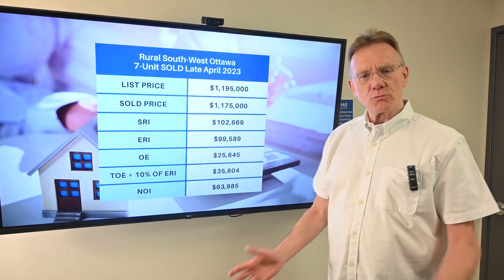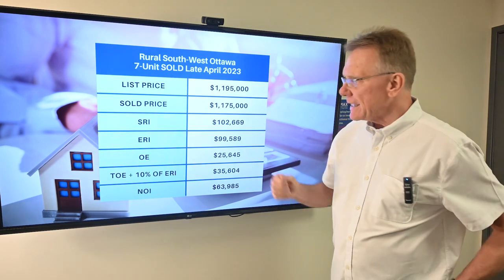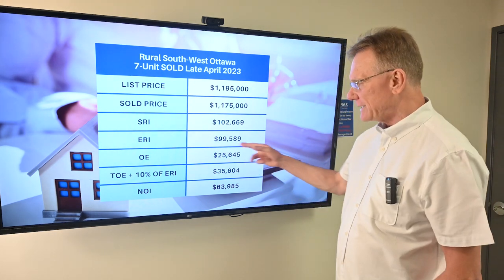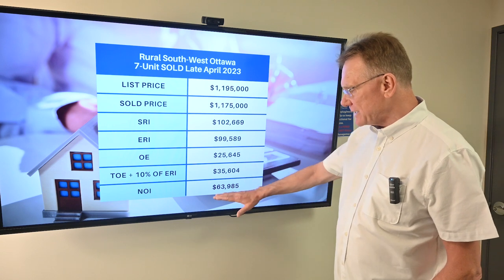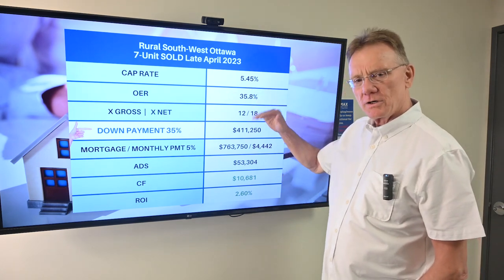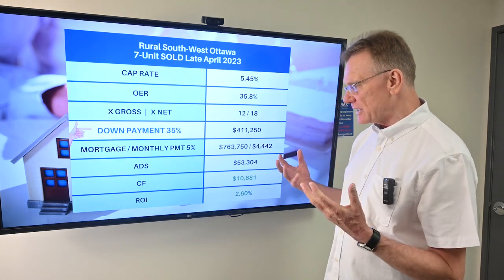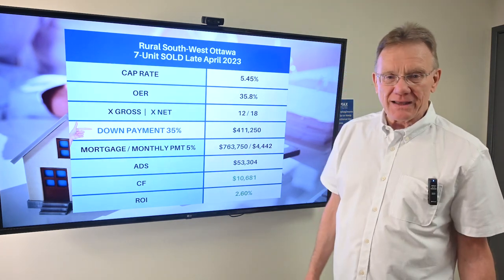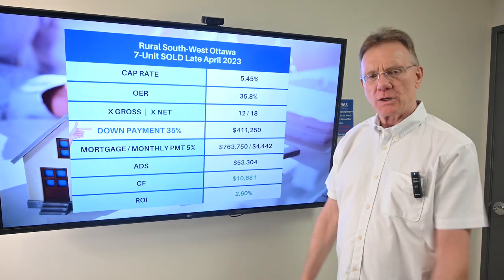Analyzing The Ottawa Rural Multifamily Market: May 2023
⭕Analyzing the financials from the sale of this Rural South-West Ottawa 7-Unit that SOLD in late April, 2023.💰💲💰

This 7-Unit property is located in Rural South-West Ottawa, with three 1-bedroom units and four 2-bedroom units.

The property was listed for $1,195,000 and sold for $1,175,000.

With a 35% down payment of $411,250, this leaves a mortgage of $763,750. At a 5% rate, amortized over 25 years, the monthly mortgage payment would be $4,442, for an Annual Debt Service of $53,304 (this is the annual mortgage payment).

This is an example of positive cash flow!❗❗❗